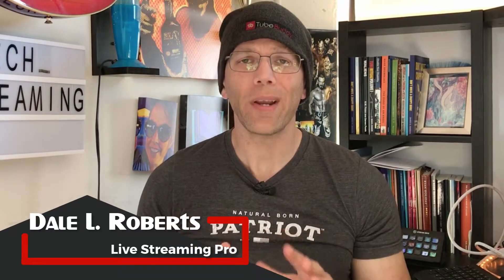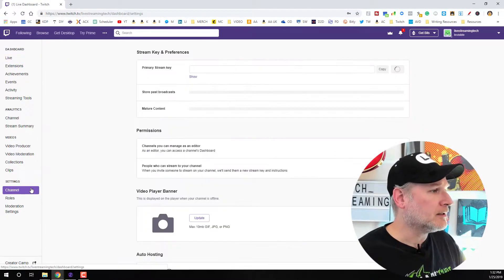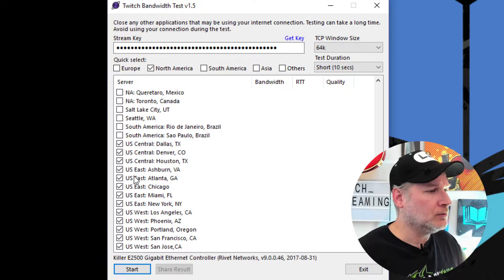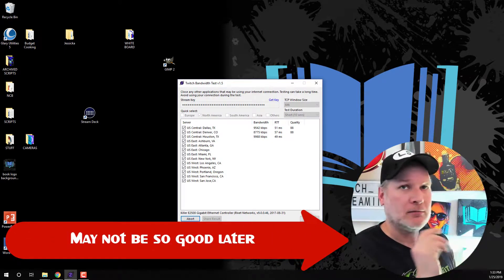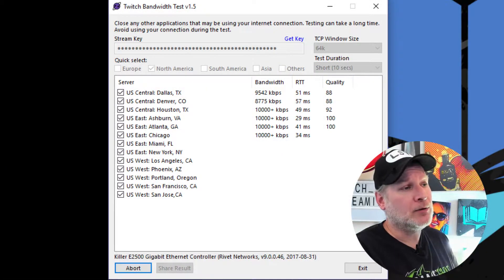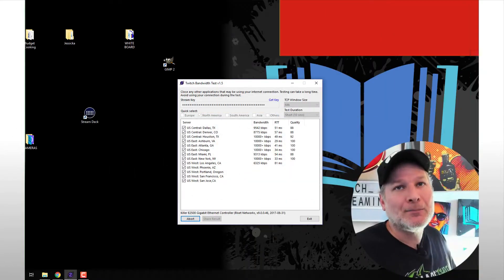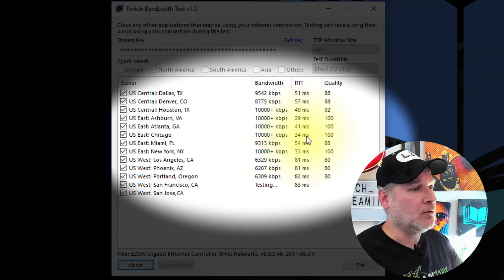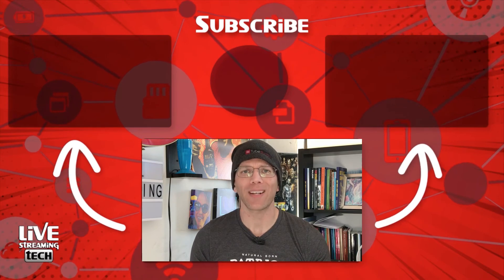Twitch Bandwidth Test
We will show you how to do a Twitch Bandwidth Test in this video. You will also find out why twitch test v1.5 is the easiest tool to use when testing Twitch server ping, bandwidth, and quality. The link for this free program is down below.